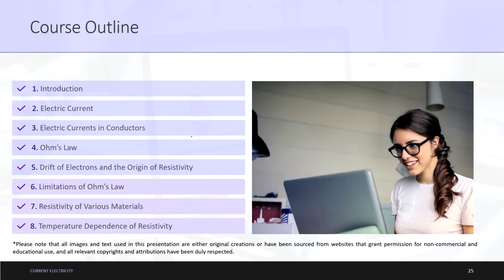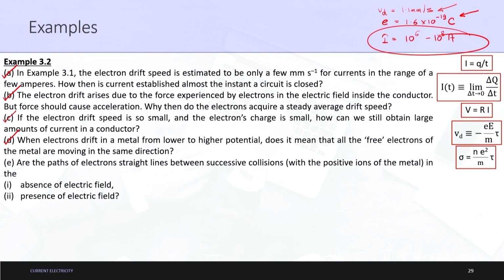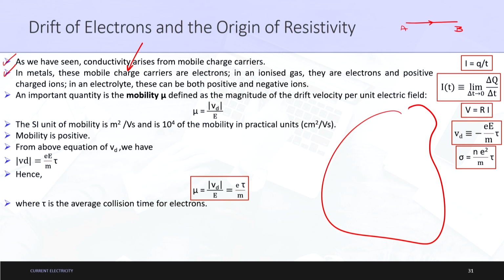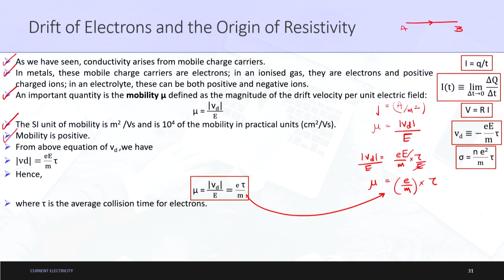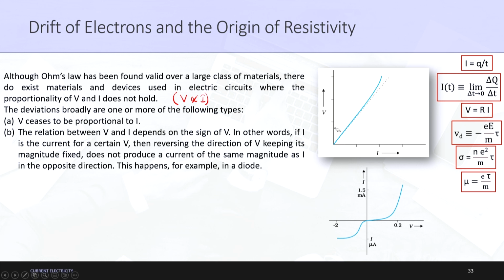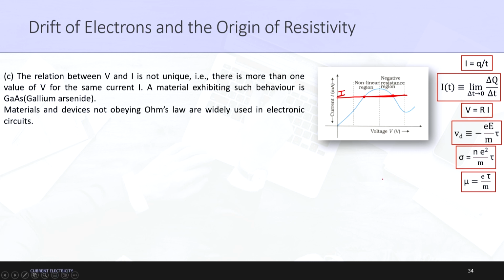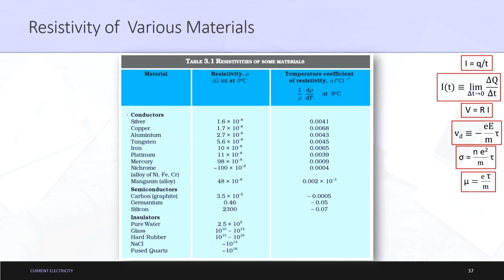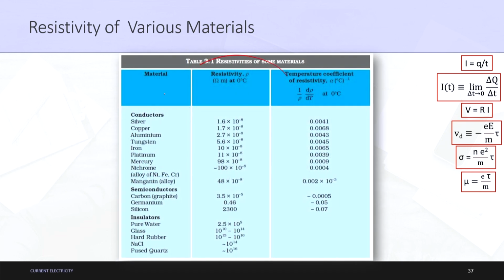Limitations of Ohm law and Resistivity of Various Materials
#Subject: PHYSICS
Programme Name: Current Electricity
Course Name:  ICAR

In this video, we have discussed the limitations of Ohm's Law and Resistivity in materials.

📡 Key Features:
Syllabus-focused Content